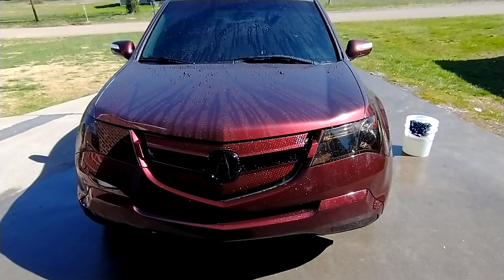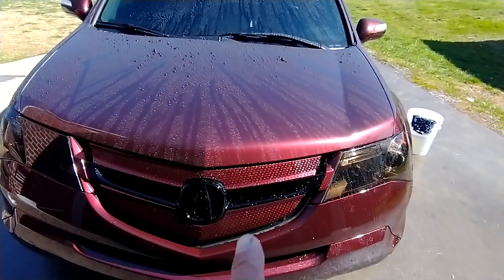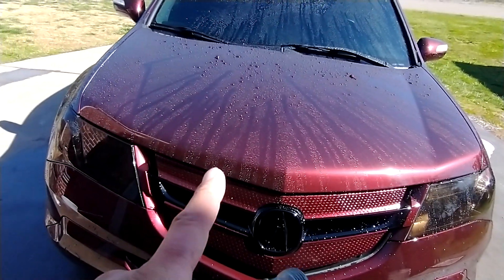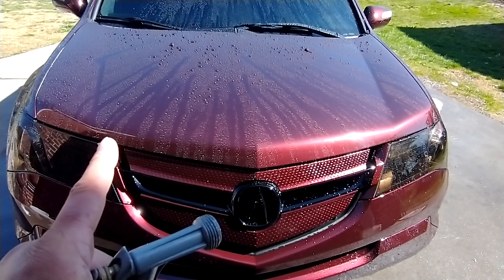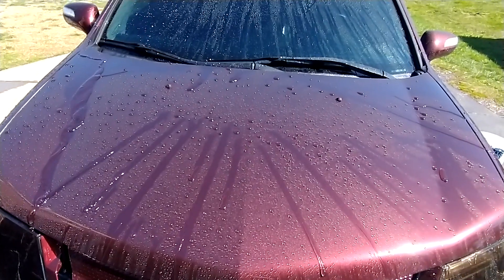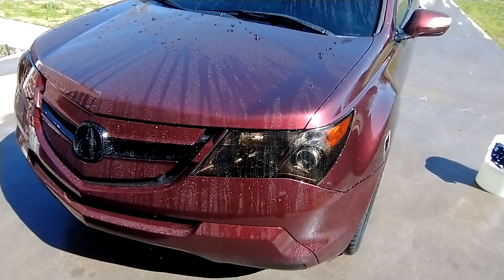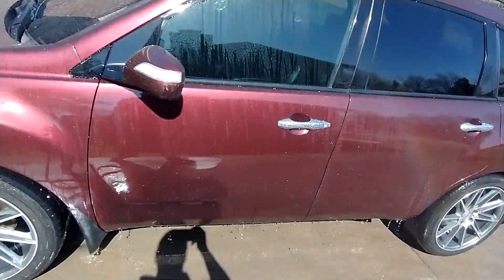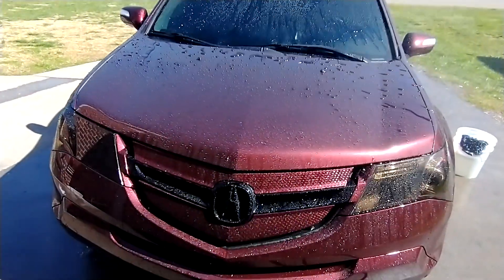Meguir's Hybrid Paint Coating Review And Comparison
review and comparison on mequirs new hybrid paint coating, and comparison with traditional ceramic coating